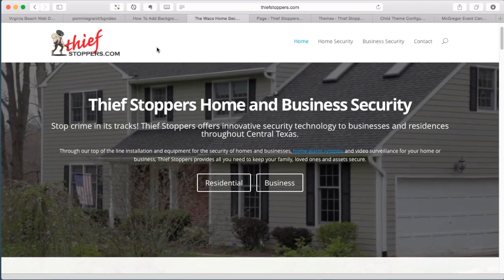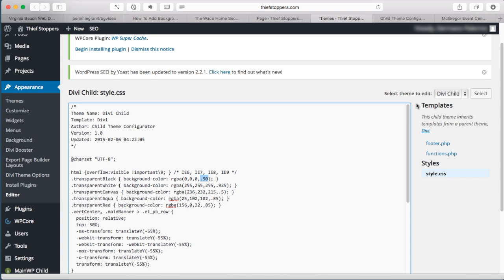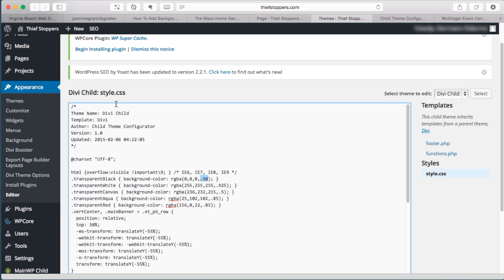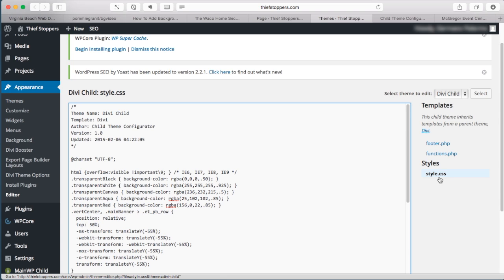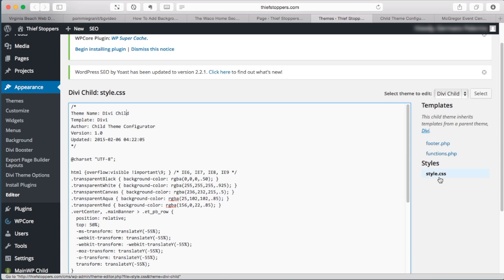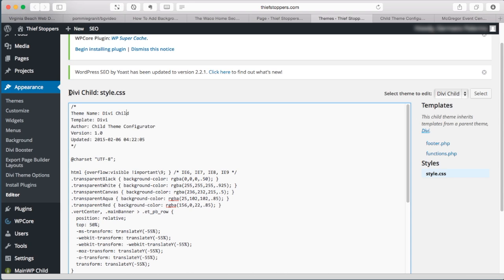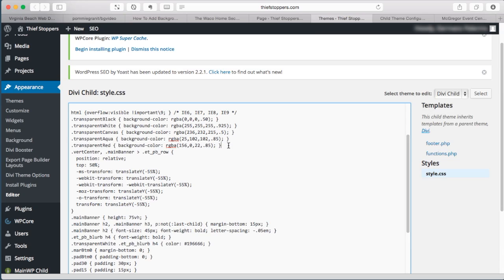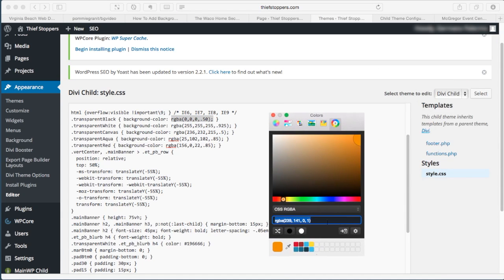How to Create a Video Hero Banner with Divi - Part 3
Part two in a three-part tutorial by Monti Design demonstrating how to quickly and easily create a video hero with the Divi WordPress theme from Elegant Themes.